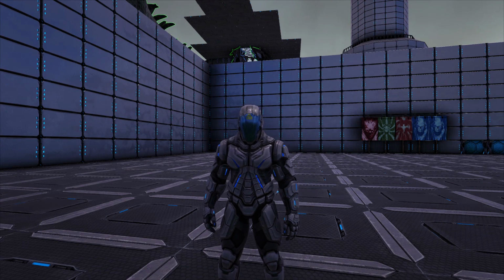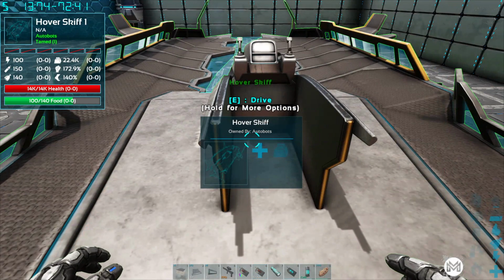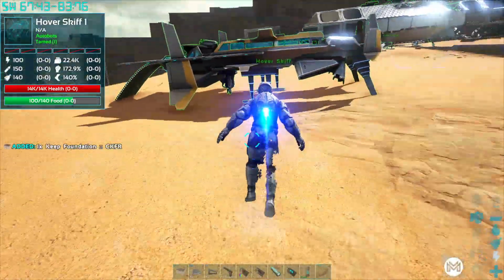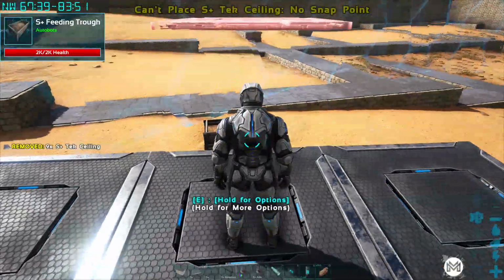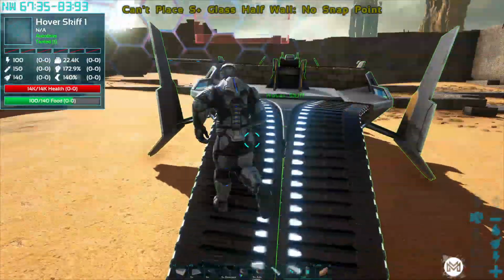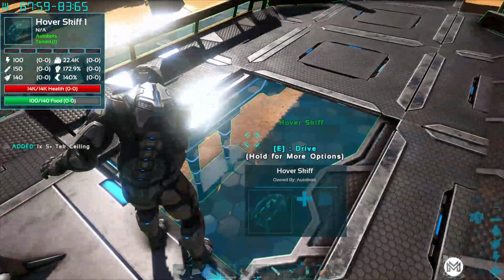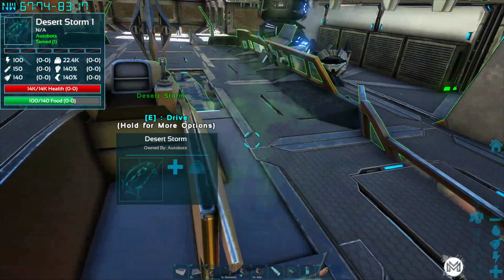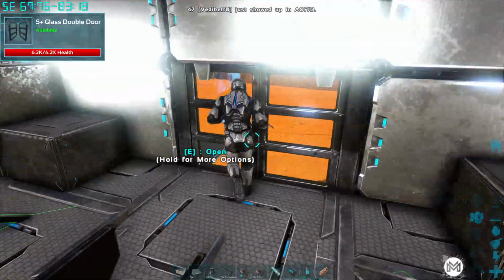Ark PC with Mods How to build on a Tek Hover Skiff Tutorial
I play on a public server with mods, called Redemption Rising.

Vanilla Ark players will need 1 and only 1 mod to build "MY" skiff designs. S+ Just to enable the No Foundations Required
Here's a video for it

***Requirements for MY Skiff Builds***
S+ Mod
[StructuresPlus]
NoFoundationsRequired=true
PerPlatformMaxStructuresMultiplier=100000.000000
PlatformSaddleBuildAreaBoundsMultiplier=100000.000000